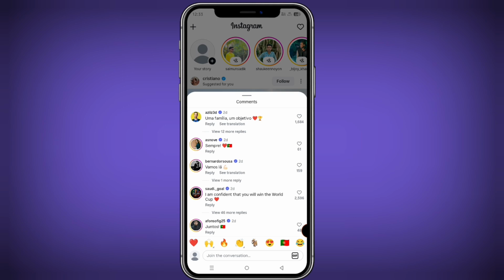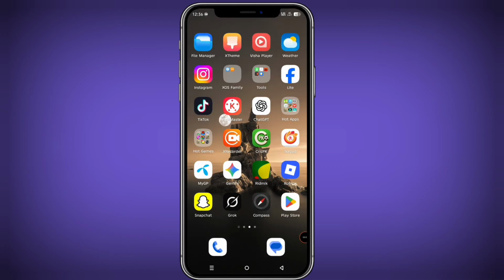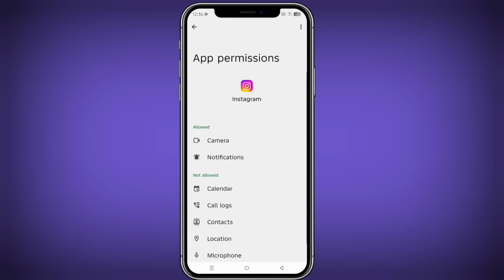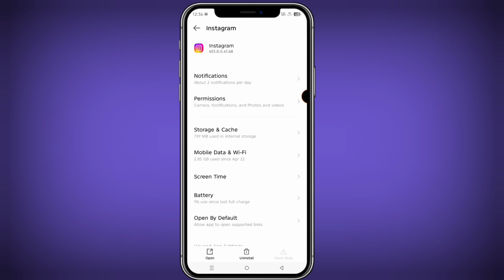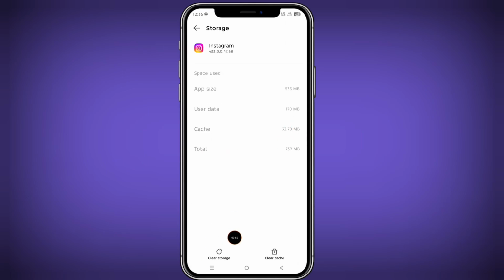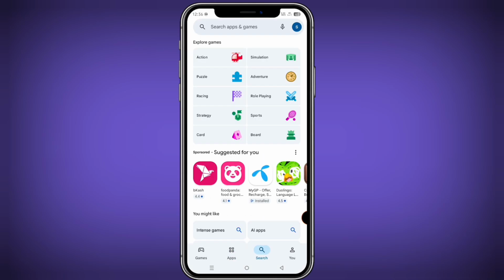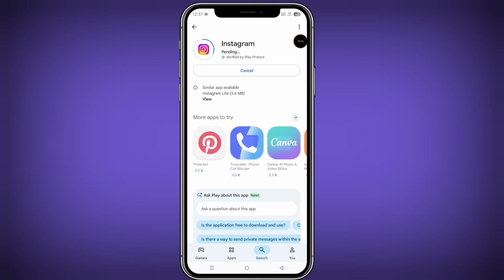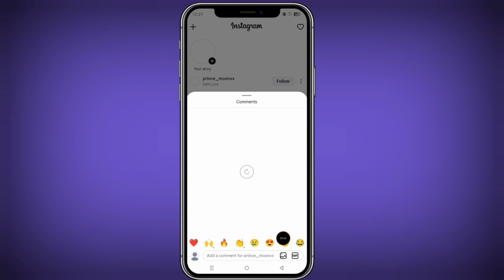Fix Instagram comment photo & Gallery Option Not Showing Problem 2026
Instagram comment photo & Gallery option Not showing problem 2026